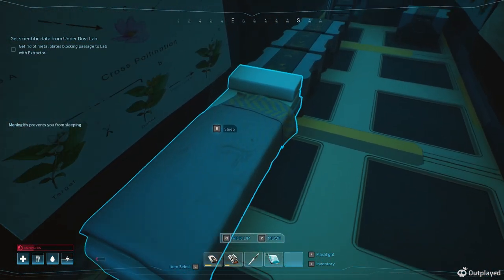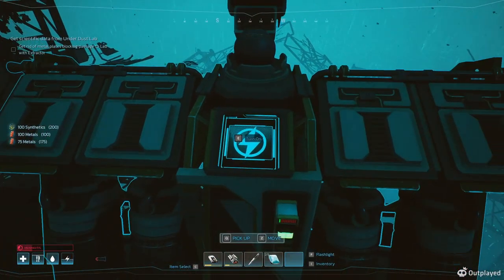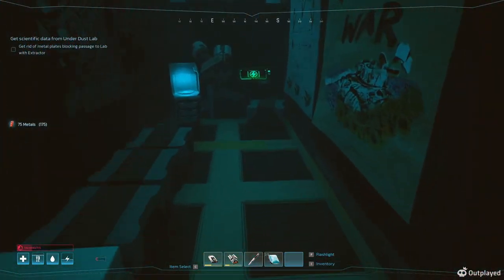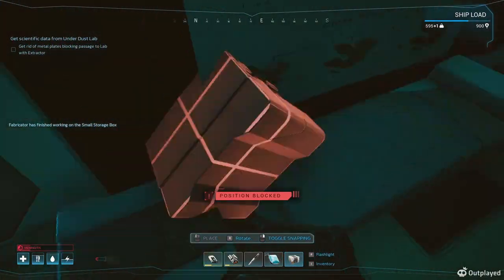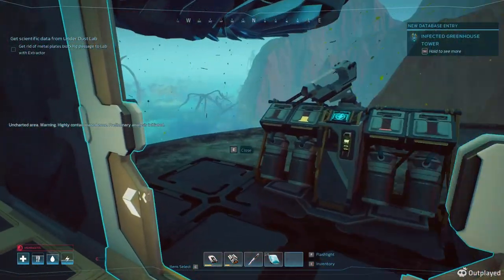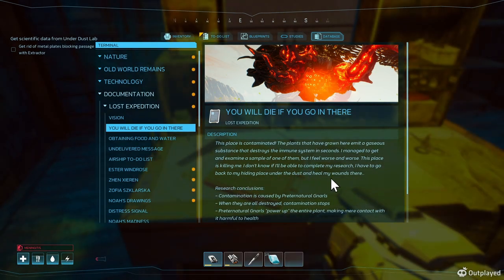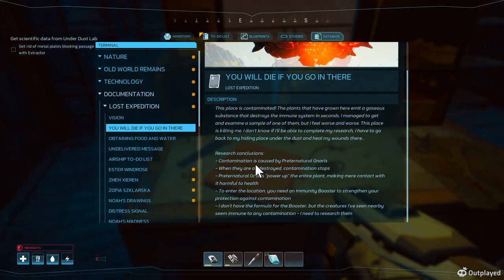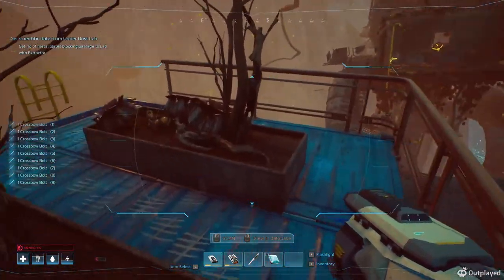Forever Skies Episode 15, High infection area